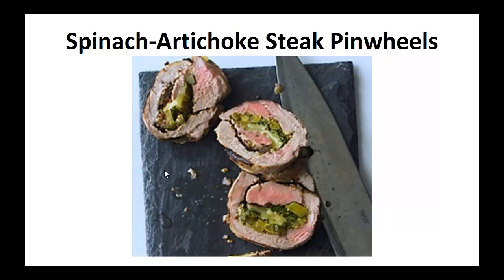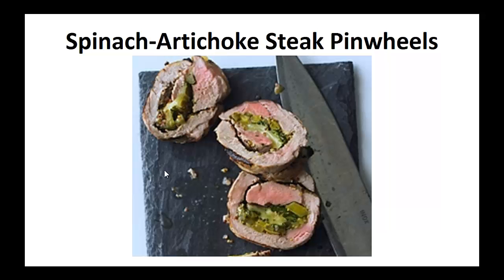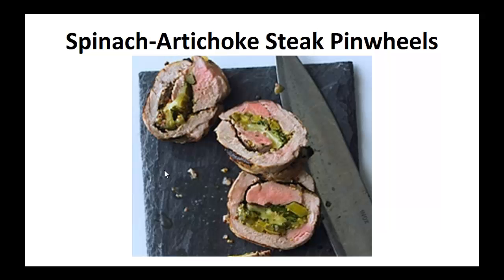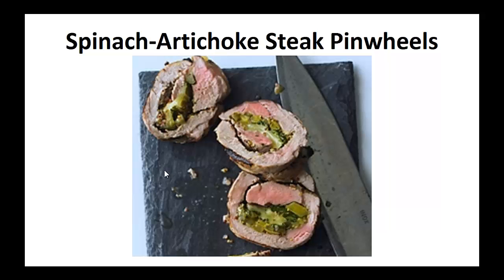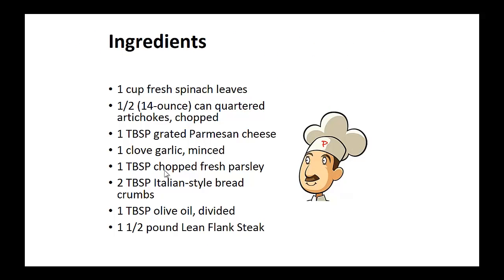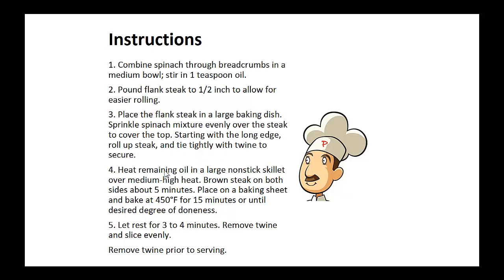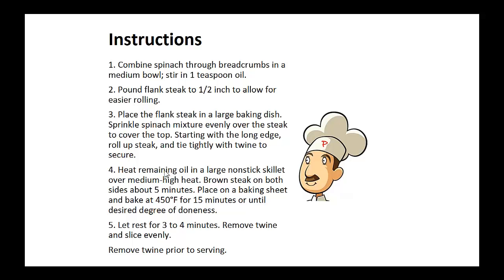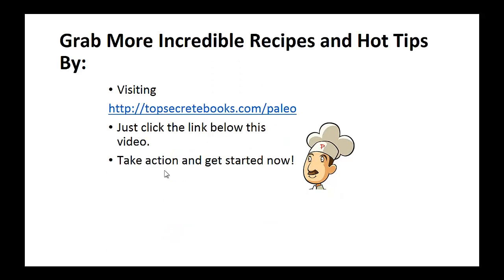Paleo Diet Recipes - Spinach Artichoke Steak Pinwheels By A Former Diabetic